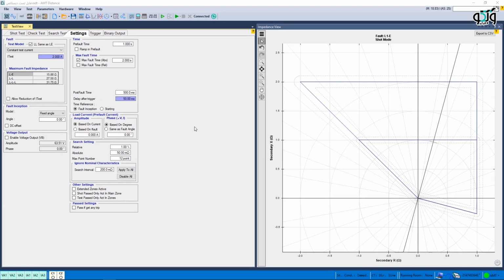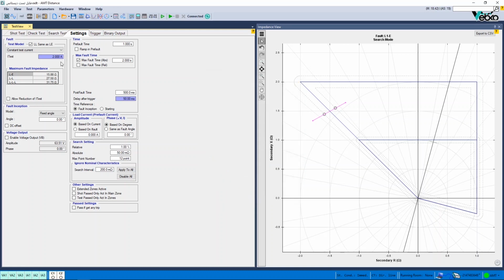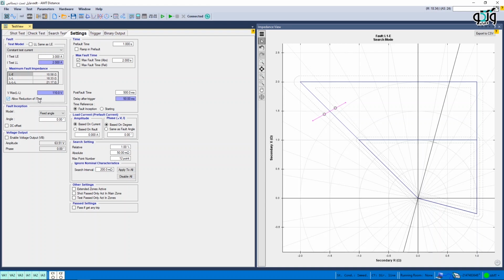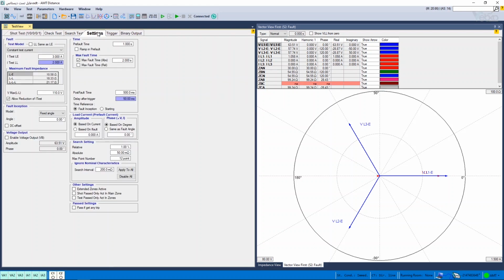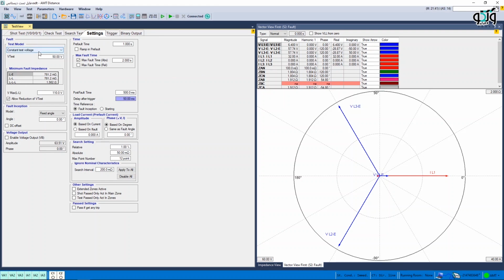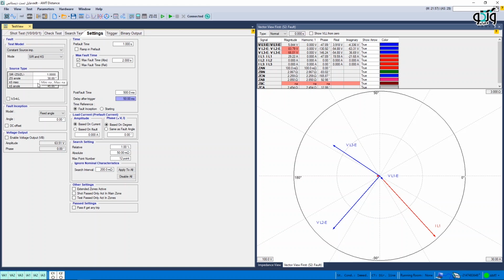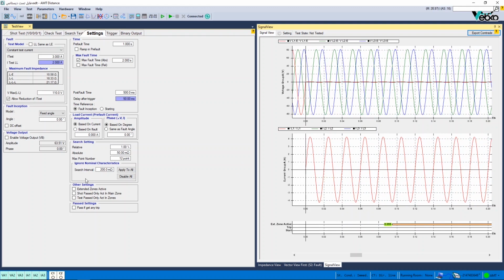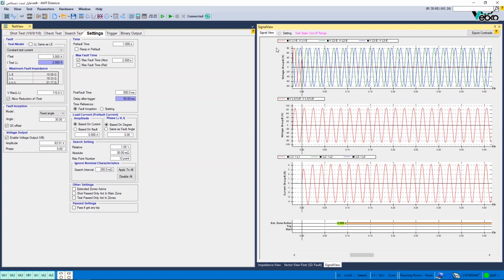"Distance" setting tab.part1 | RELAY TESTER | ELECTRICAL ENGINEER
In “Settings” tab it is possible for you to manage settings related to “Shot Test”, “Check Test” and “Search Test”...